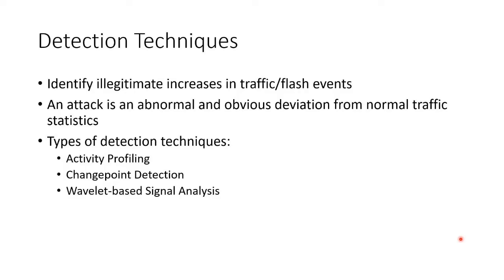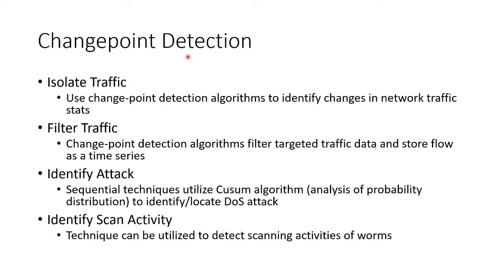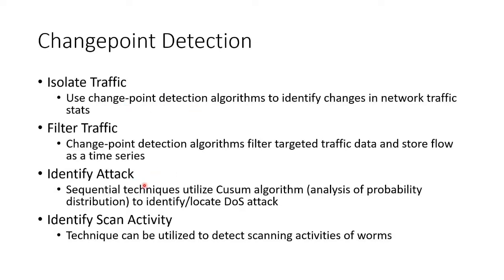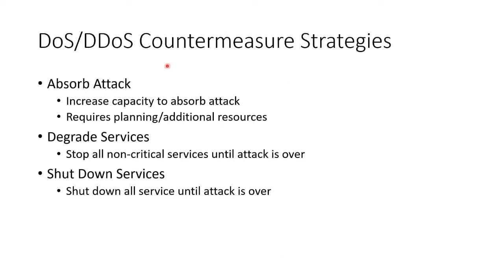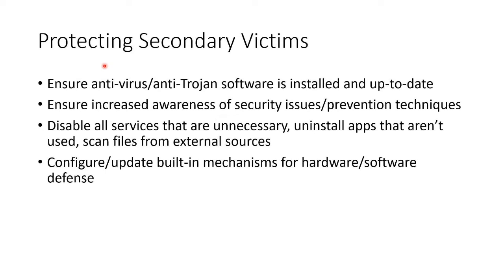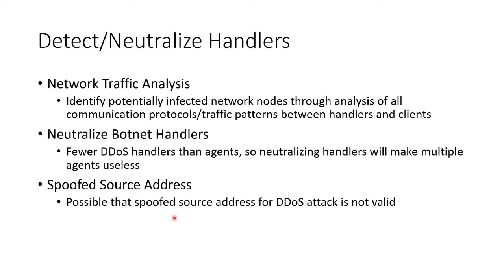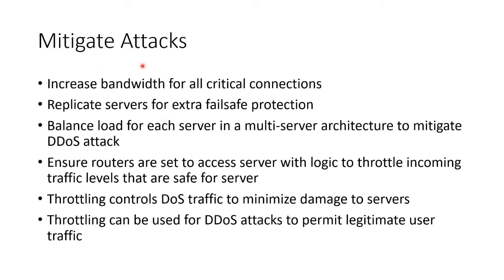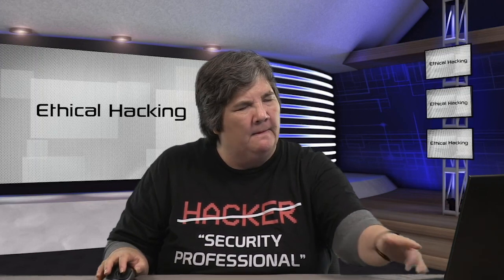9.5 - DoS Countermeasures